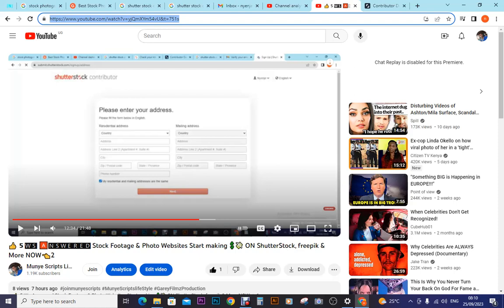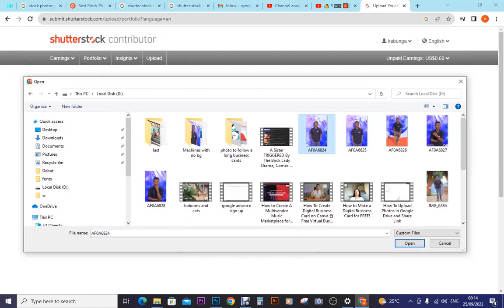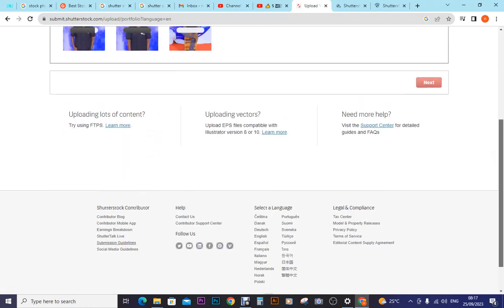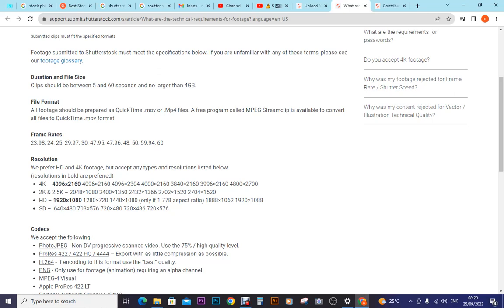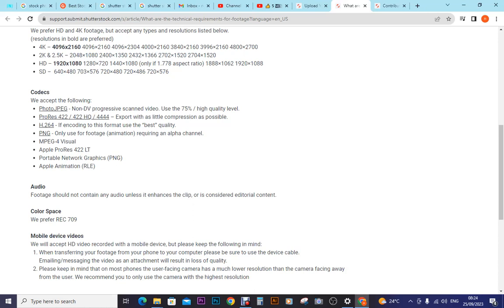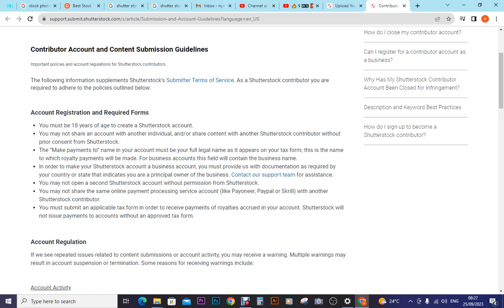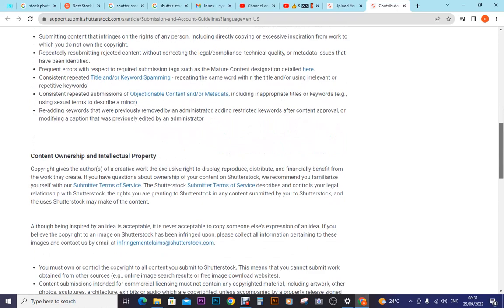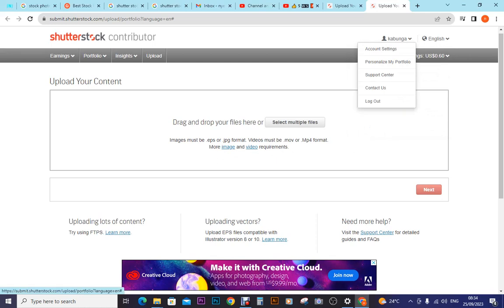👍 𝟱 🆆🆂 🅰🅽🆂🆆🅴🆁🅴🅳 Stock Footage & Photo Websites Start making 💲💸 ON ShutterStock, freepik & More NOW👈3